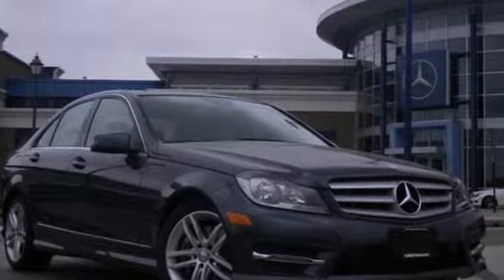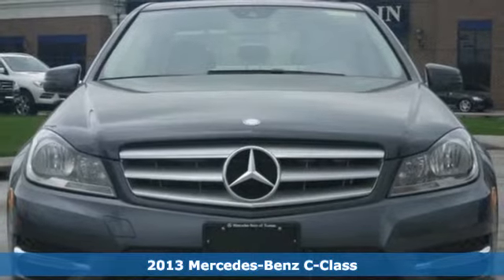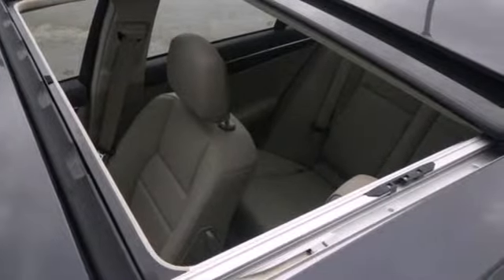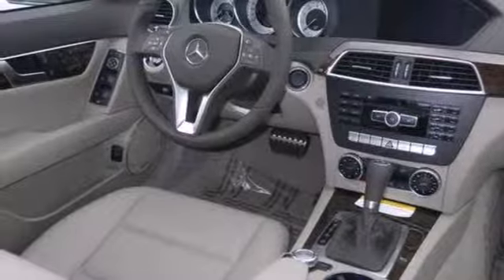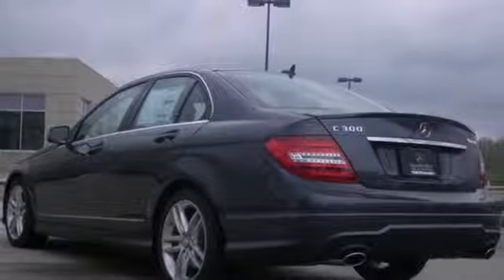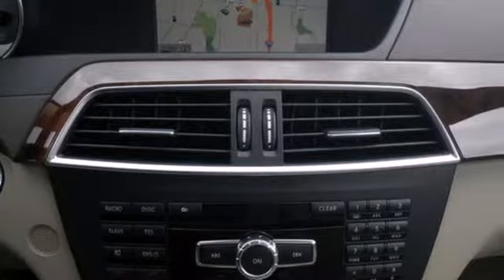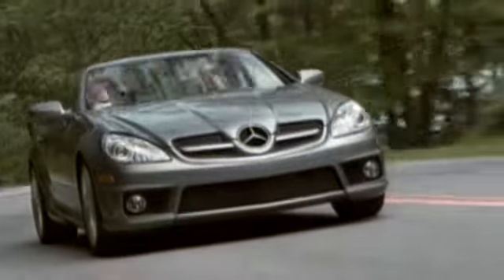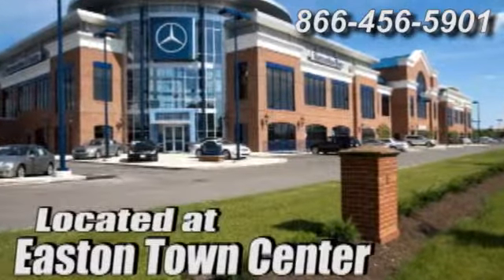2013 Mercedes-Benz C-Class Columbus OH Easton-Town-Center, OH N15366 - SOLD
Year: 2013
Make: Mercedes-Benz
Model: C-Class
Trim: C300
Engine: 3.5L V6 Flex Fuel DOHC 24V
Transmission: 7-Speed Automatic
Color: Gray
Interior: Almond
Stock #: N15366
Don't bother looking at any other car! Switch to Germain Mercedes Benz! Be sure to take advantage of purchasing this fantastic 2013 Mercedes-Benz C-Class. This car will take you where you need to go every time...all you have to do is steer!

Address:
4300 Morse Crossing